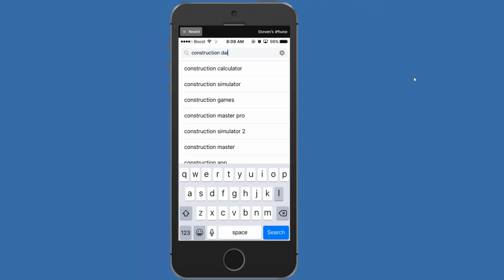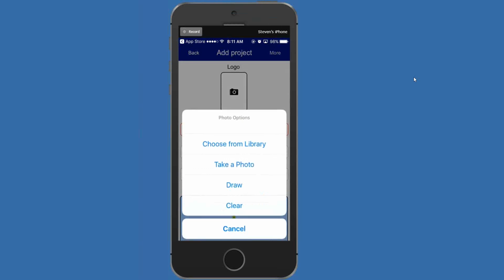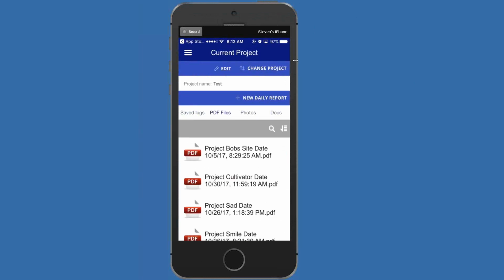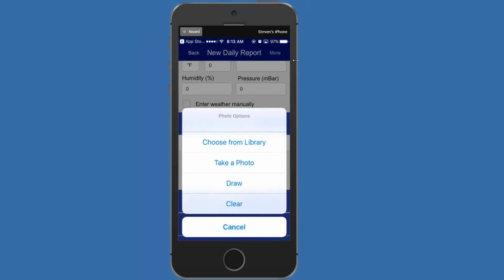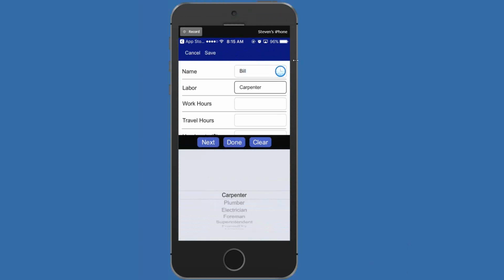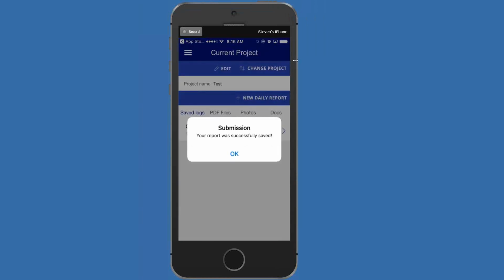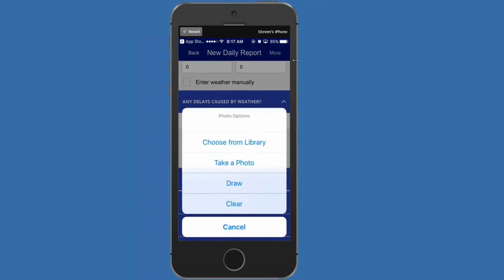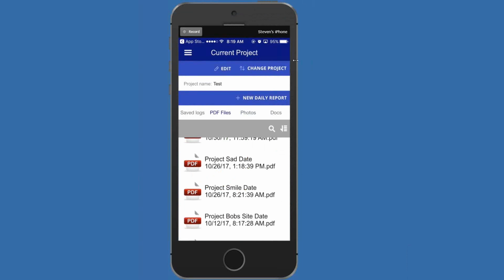Webinar Nov 2: How to Create Professional Daily Reports in Minutes from Anywhere Anytime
Save 60 minutes each Day with New Easy to Use Construction Daily Log App 4.0